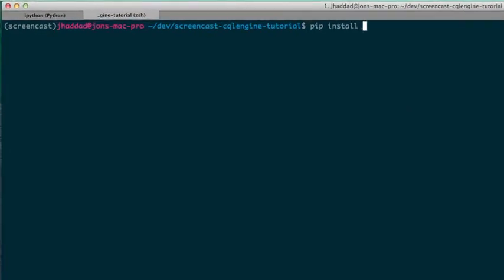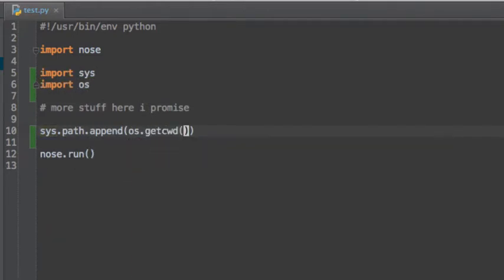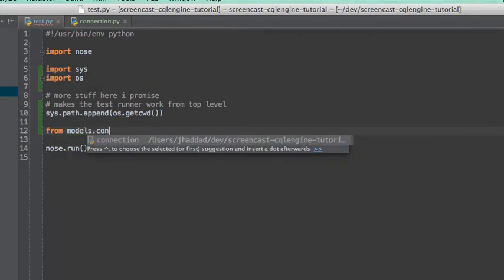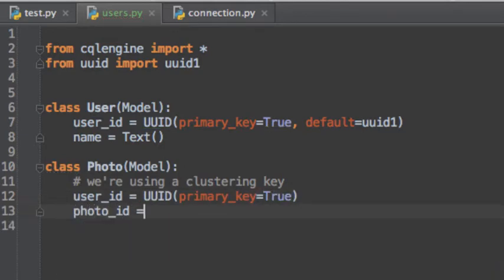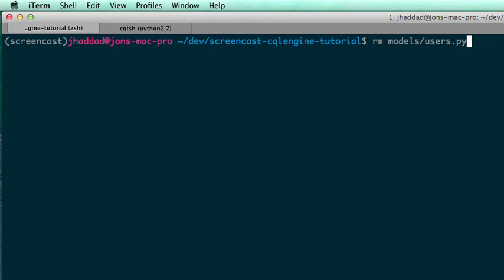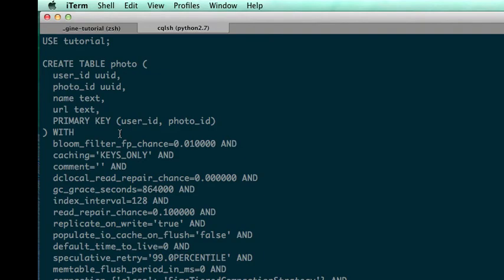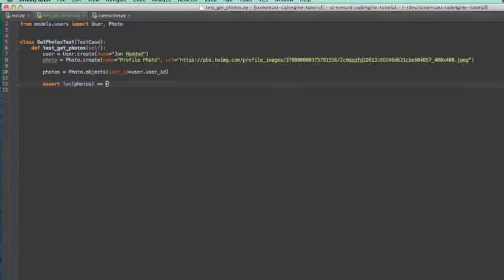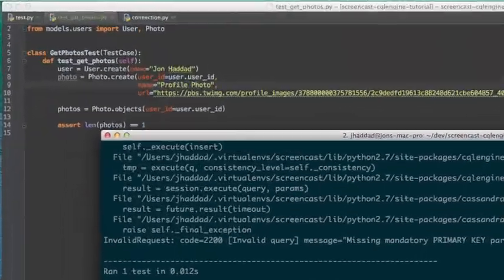Introduction to cqlengine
An introduction to cqlengine, the python object mapper for Cassandra.  Best viewed full screen.